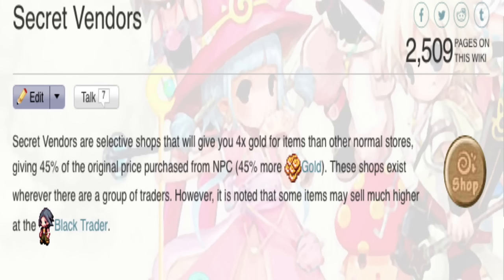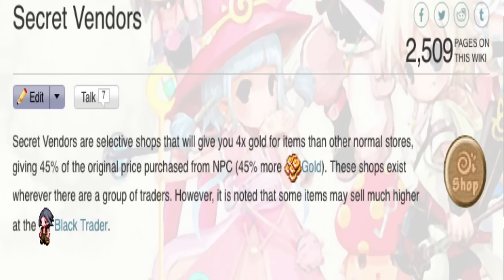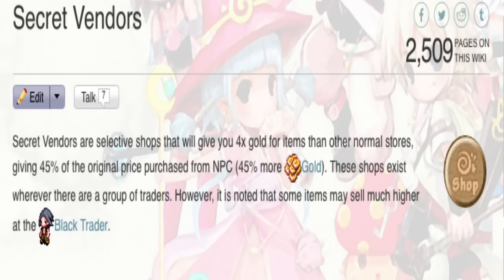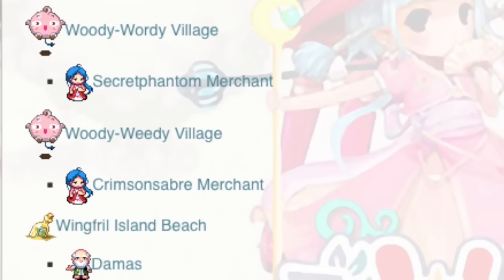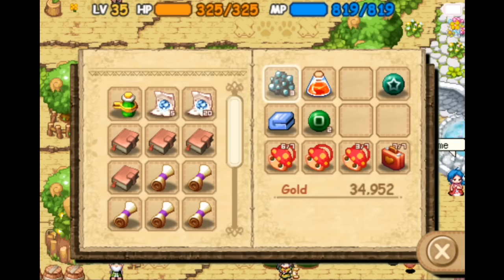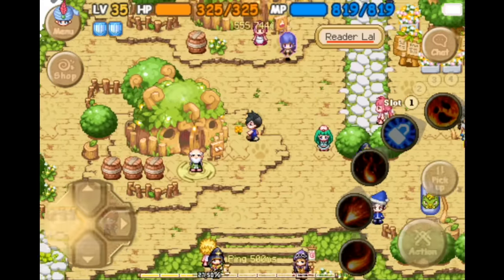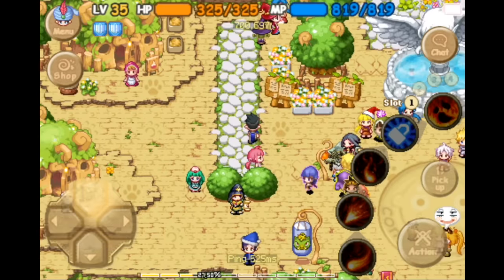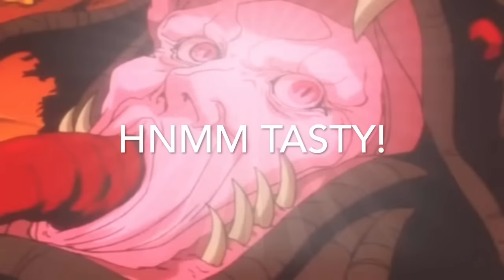IMO TWOM - Best NPC Shops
Do you know what buggers taste like?